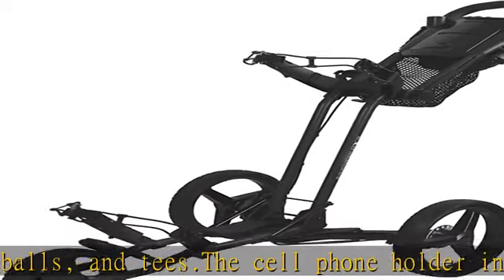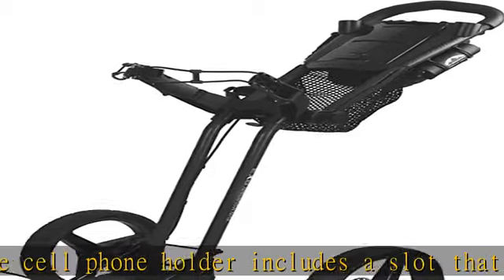Sun Mountain Golf Pathfinder PX3 Push Cart